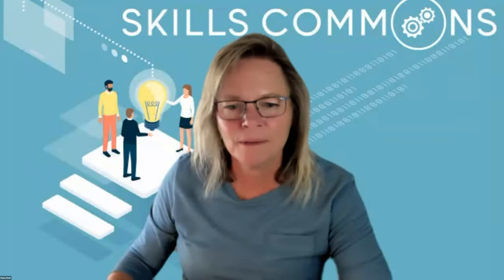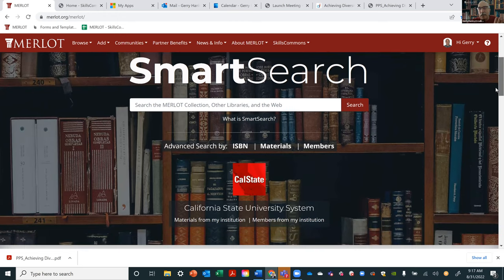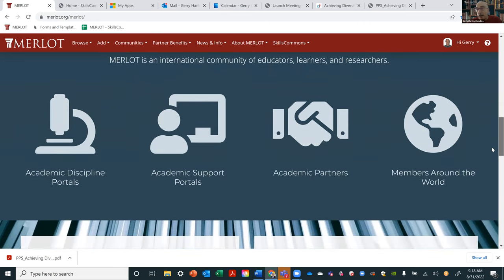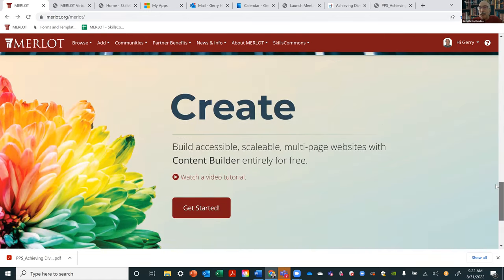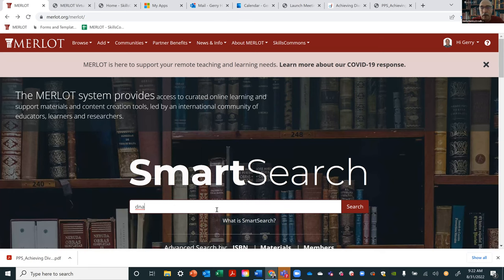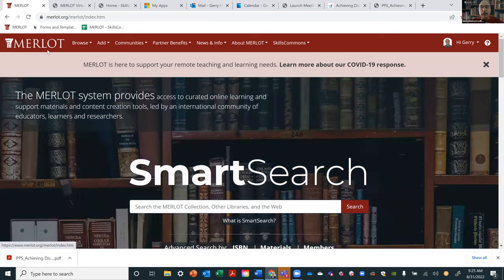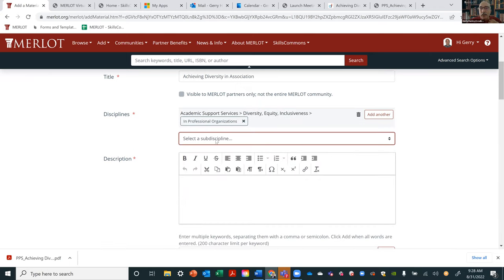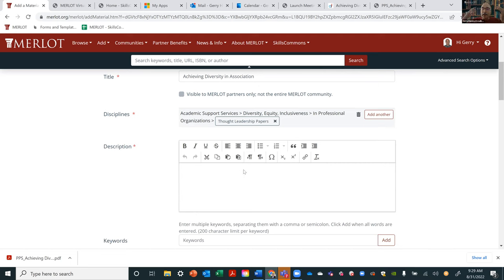American Society for Cell Biology Partnership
MERLOT is collaborating with the American Society for Cell Biology to build an open collection of resources for professional societies in STEM to advance initiatives to support greater diversity, inclusiveness, and equity in the participation and governance of their organizations.  MERLOT has received some grant funding to support ASCB on this project called LED-BIO.

This video provides a quick overview of MERLOT and focuses on how the members of the LED-BIO project can catalog resources into the MERLOT library that has created and labelled its "digital shelves" for the relevant materials on diversity, equity, and inclusion in professional organizations.